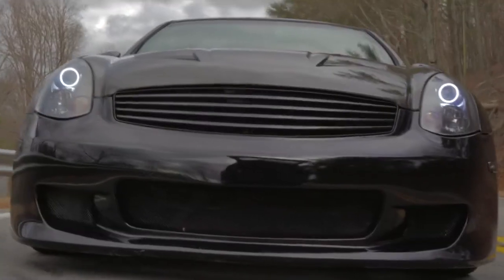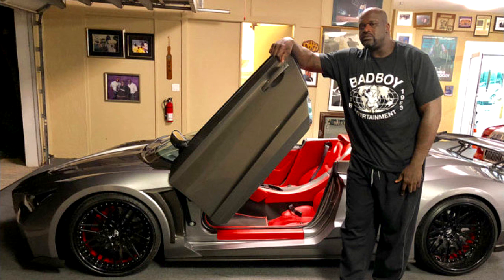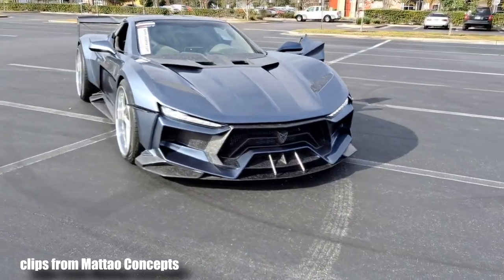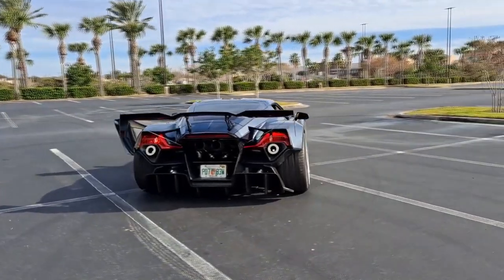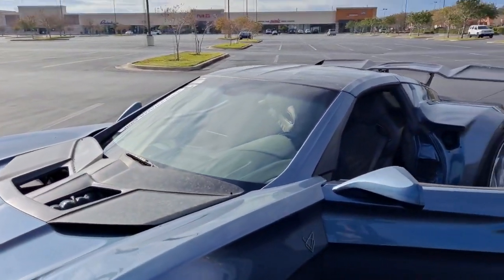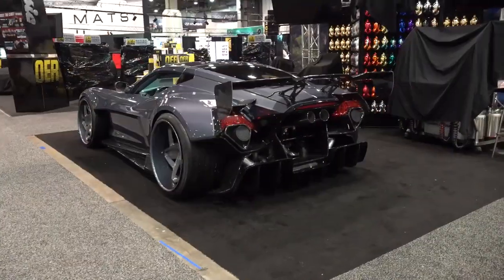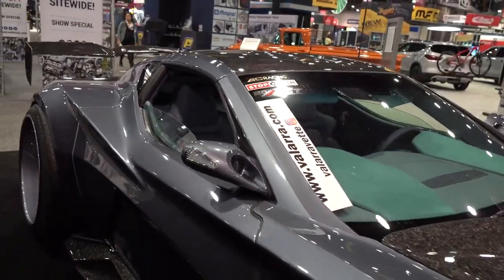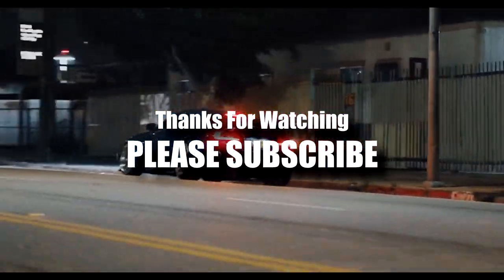VALARRA - The Undercover Corvette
Please leave suggestions and request in the comments below!.
Today we take a look at the new kit car The Valarra. The perfect kit for your C6 corvette.